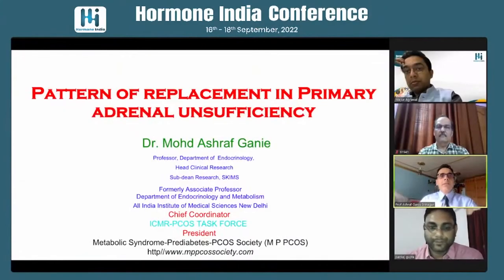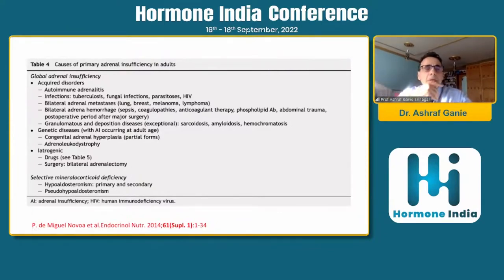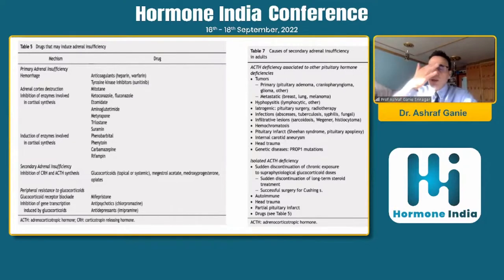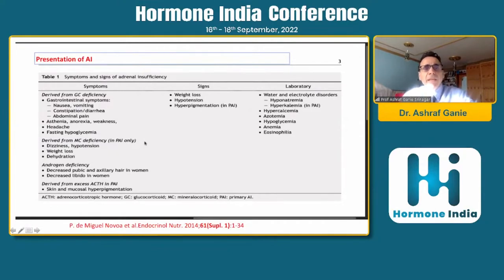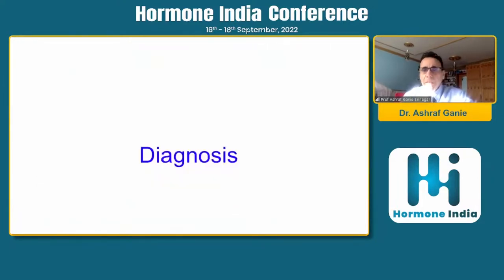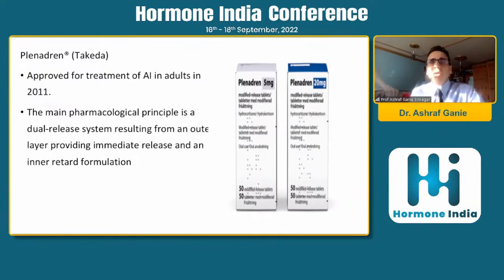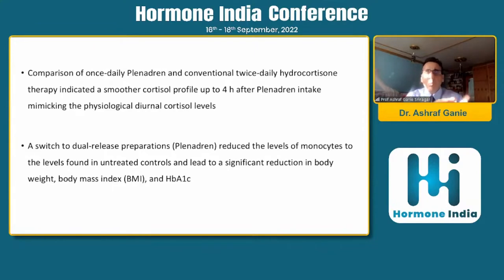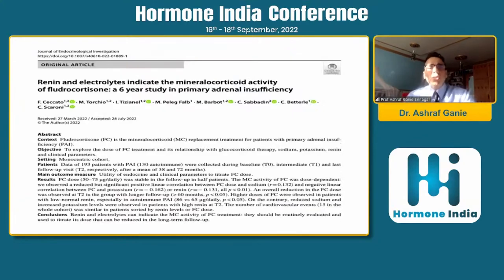Dr. Ashraf Ganie : Pattern of steroid replacement in PAI